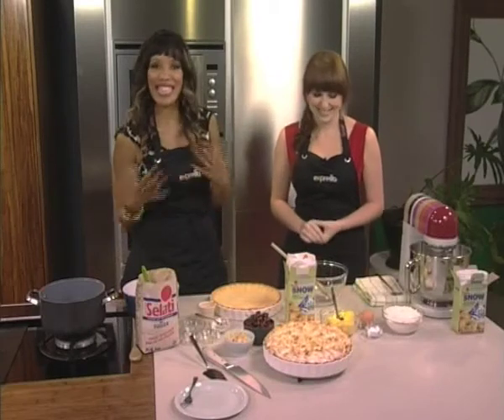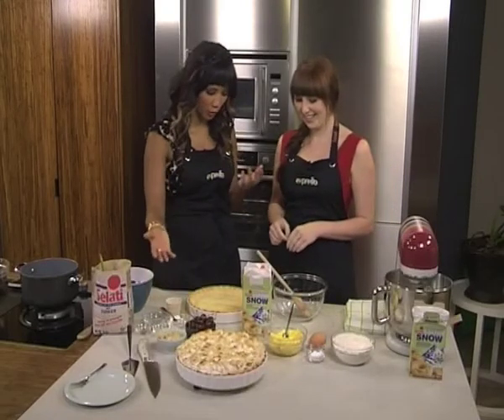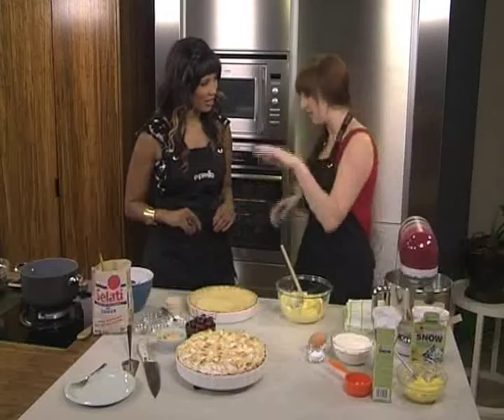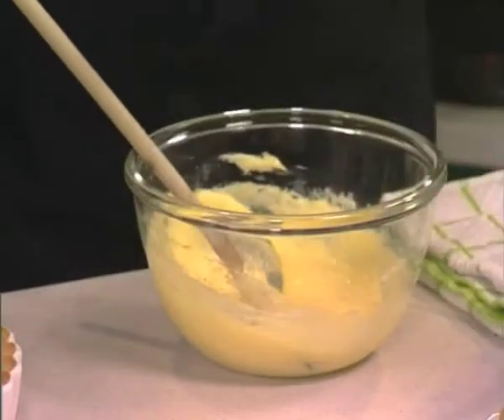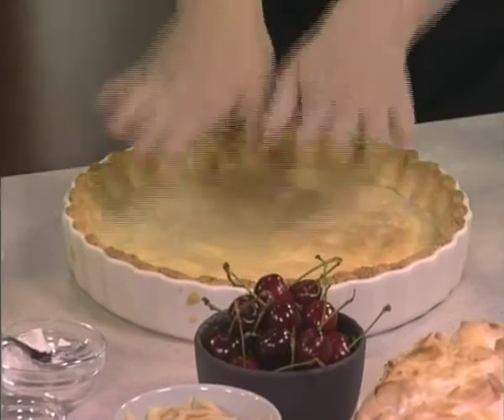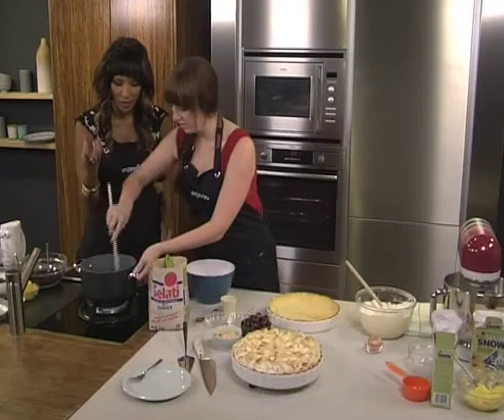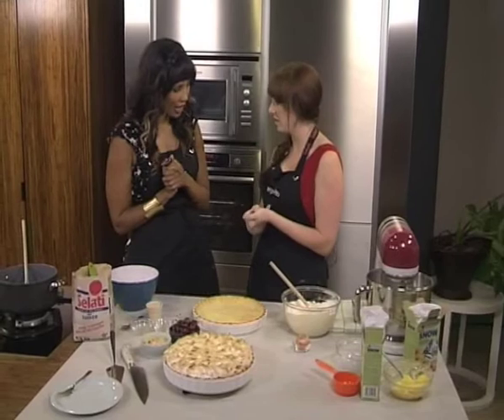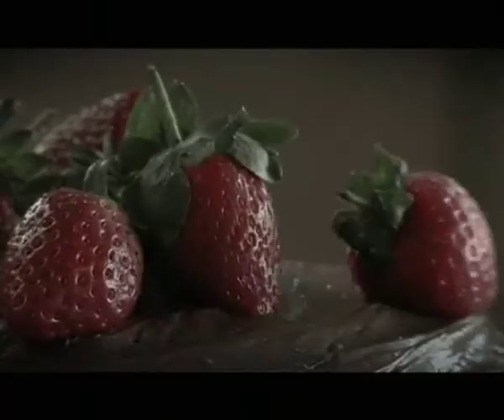Almond cherry pavlova pie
Katelyn Williams reveals her recipe for the fruity pie.